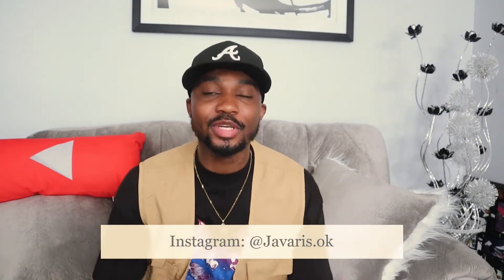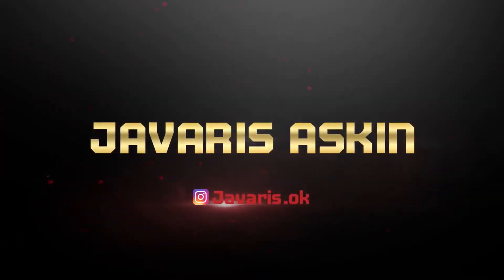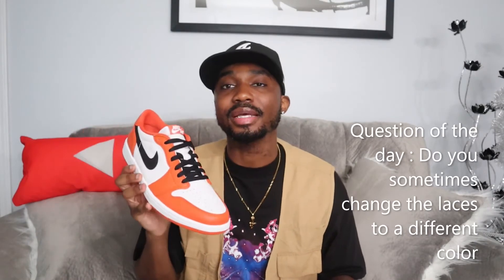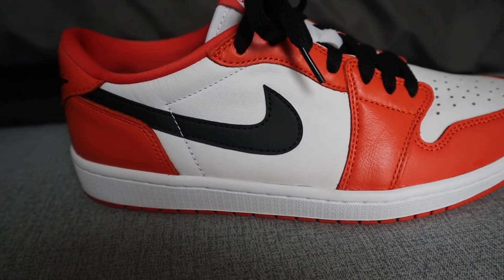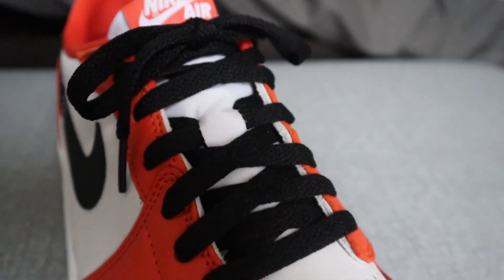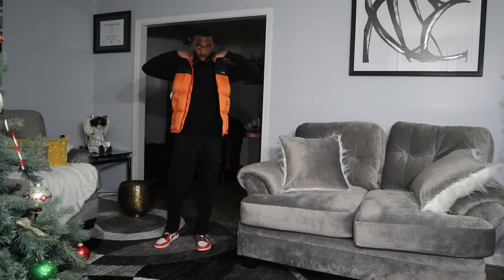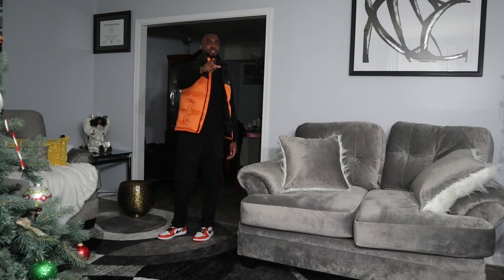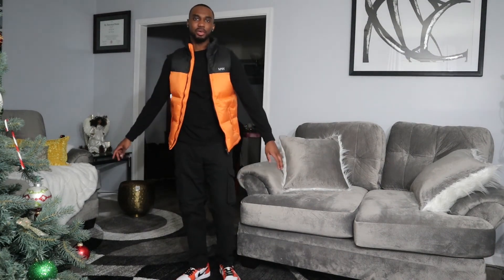Air Jordan 1 OG Starfish Review & On-Feet | Shattered Backboards Sneaker Review + How to Style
Finally got my hands on the Jordan 1 Lows OG Starfish/Shattered Backboards. This Jordan 1 low is an elite Jordan low in my opinion. Watch this review of the Starfish lows or Air Jordan 1 low Shattered Backboards and be sure to tell me your opinion of the sneaker. In the video I will also provide a on feet and how to style the sneaker.

Timecodes
0:00 – Intro
0:37 – Price/where to buy
3:30 – details of the sneaker
6:52 – Review of the starfish low
10:25 – On feet/ How to style
11:15 – outro

Through my channel I hope to inspire guys to explore their style preferences through men’s fashion specifically with street style and sneakers, but also having a classic understanding of suits and other dapper pieces. I’ll be sharing fashion advice and tips that I’ve learned throughout the years.